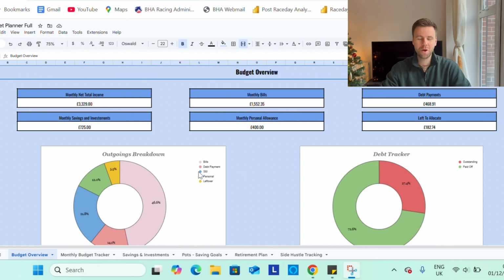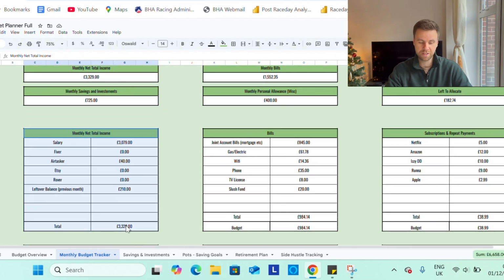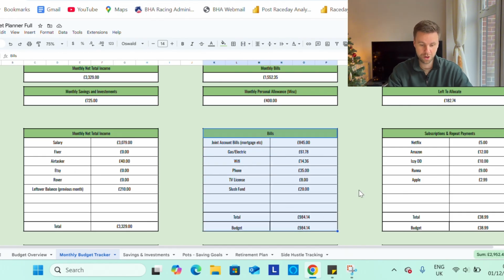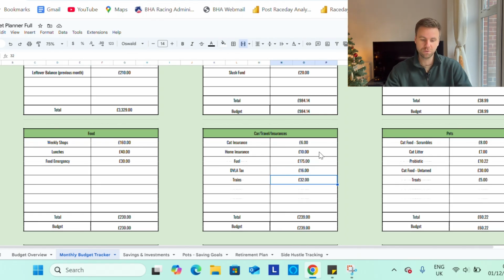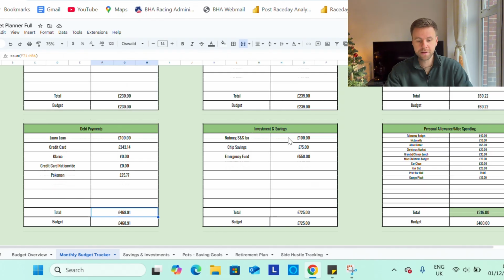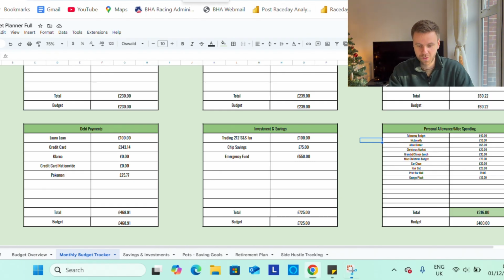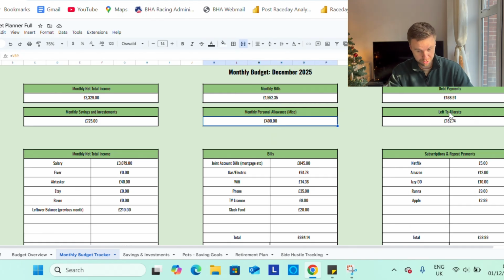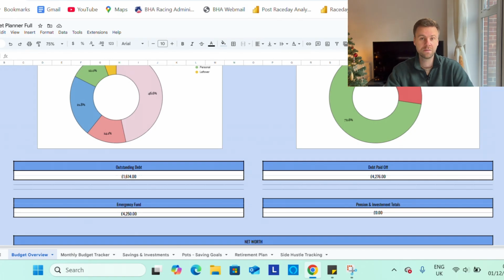Budget My £3,000 Salary With Me - DECEMBER 2025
Hello! My name is Lewis and on this channel we talk about everything to do with personal finance, growing your money and financial education.

In this video series, every month I open up on my finances and how much I earm each month from my salary and side hustles. I show you how I budget every month, what my money is being spent on and how I am pieceing together the building blocks for my ultimate goal - early retirement.

This video isn't supposed to be there for you to compare directly to my salary, your situation is different to mine and different from everyone else's. Instead, this video is there to show you some of the pro budgeting tips I have learnt that have helped me get my finances in order and help guide you on how you might be able to do the same.

What you will learn about in this video:
✅ My Income, Saving and Investments
✅ My Side Hustles
✅ How To Budget Effectively
✅ How To Work Towards Financial Goals